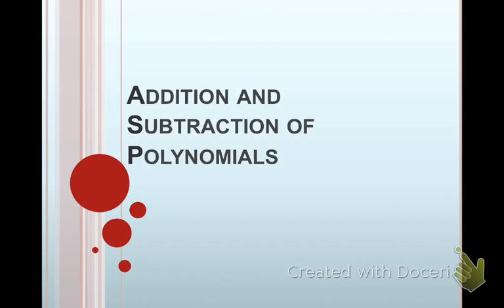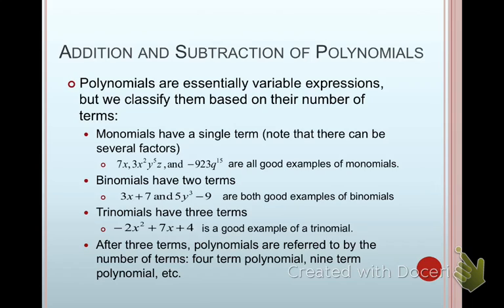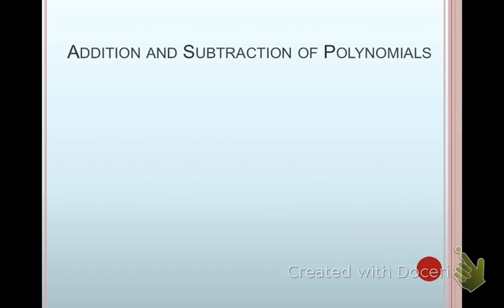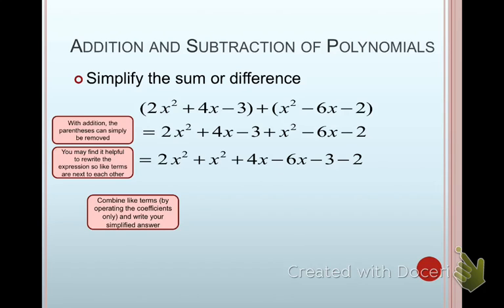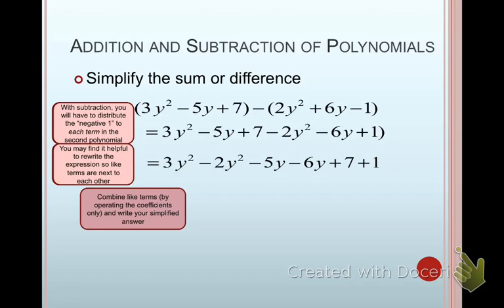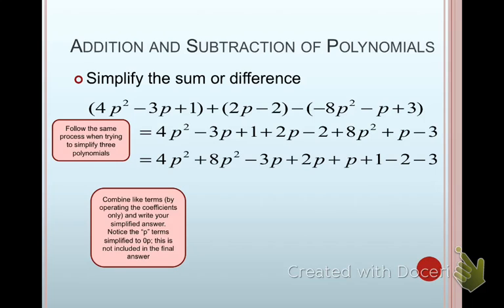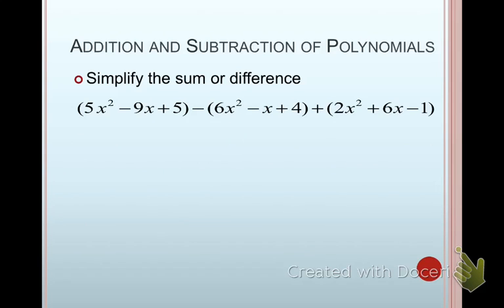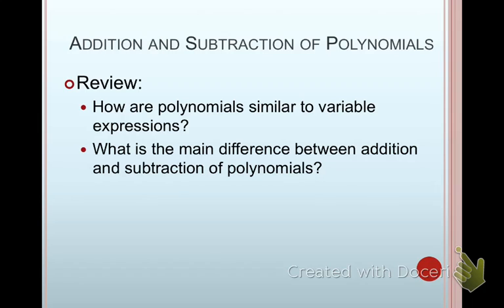mat0028 add and sub polynomials